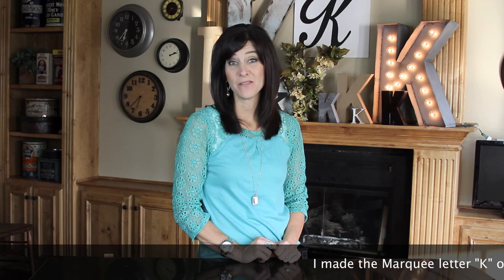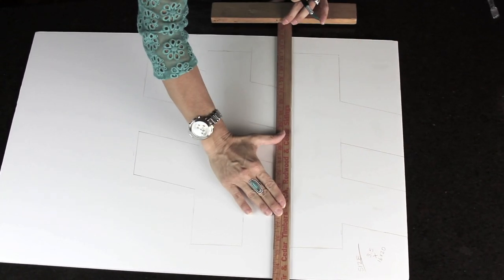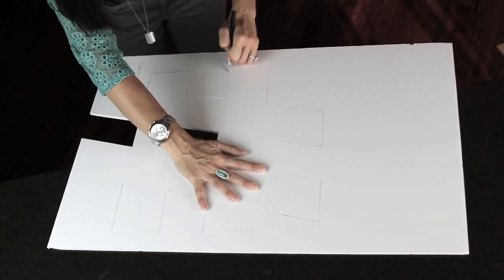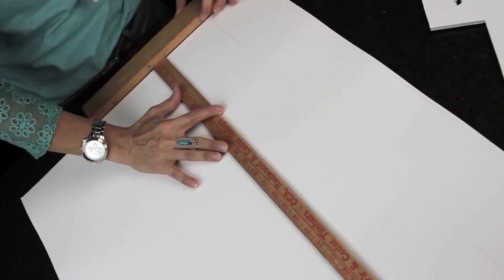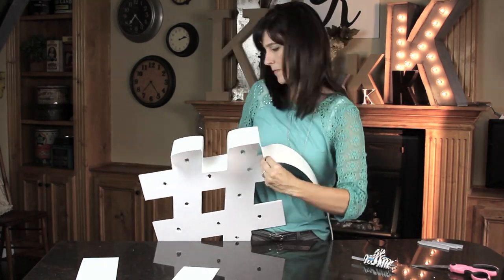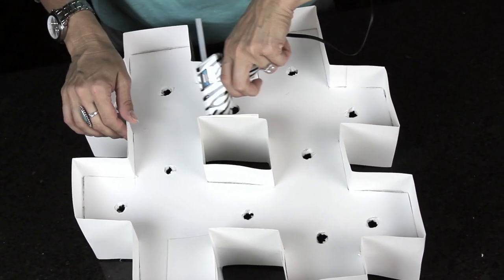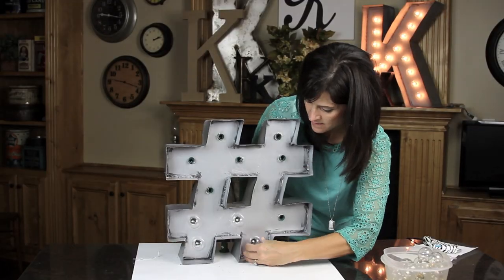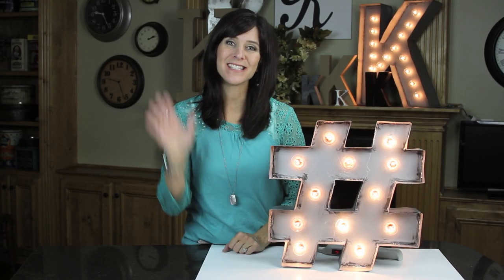DIY Hashtag Marquee Symbol | ShowMeCute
In this video I show you how to make a faux "marquee" style light up symbol/letter. I decided to make a hashtag symbol for fun. It can be hung on the wall or sit on a shelf. Either way its supercute!